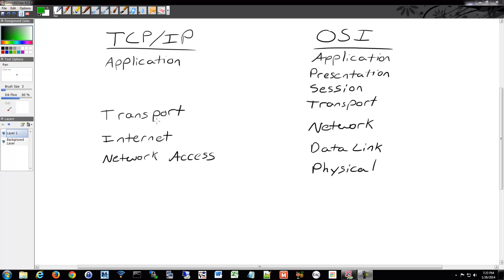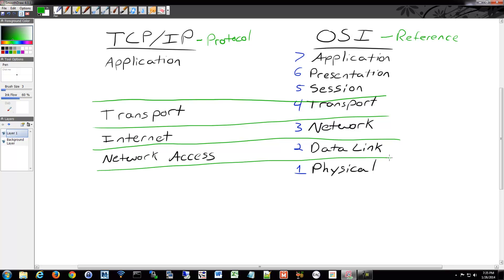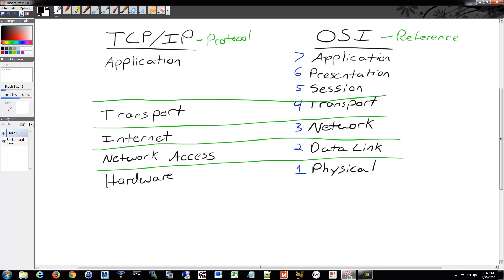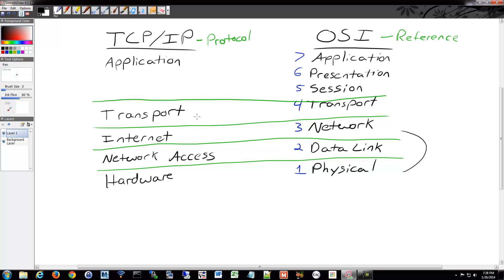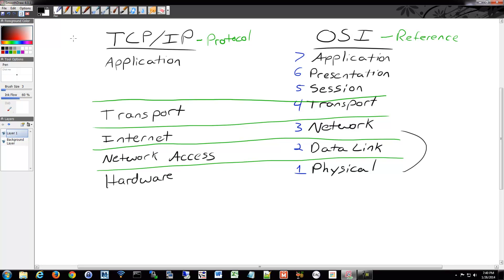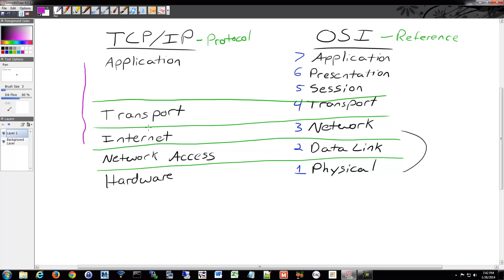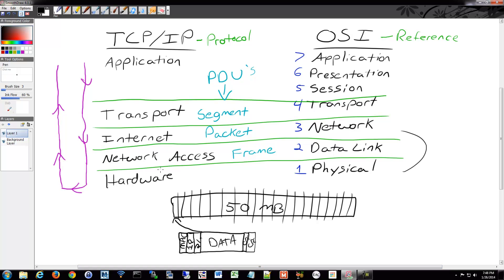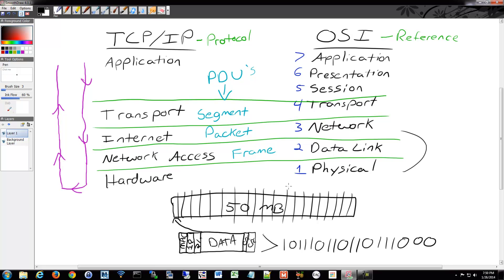CCNA/CCENT 200-120: OSI and TCP/IP Models 11/84 Free Video Training Course